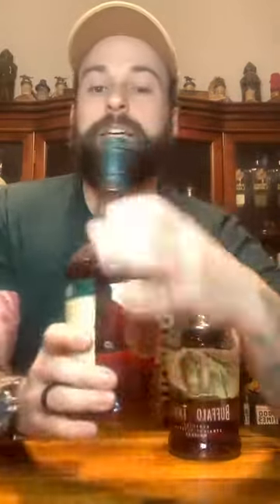Buffalo Trace vs Single Barrel Master Distiller Select